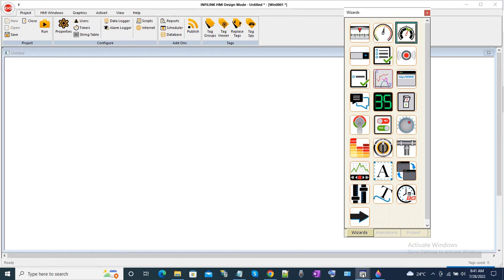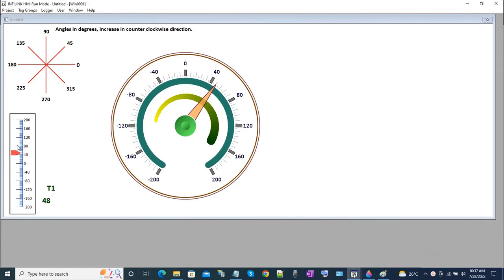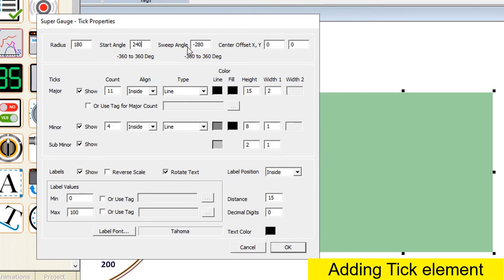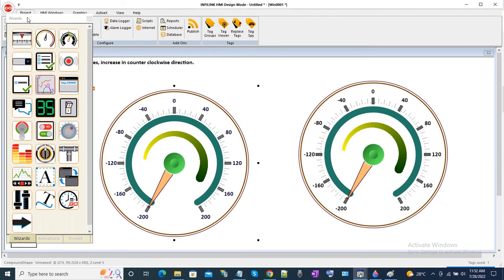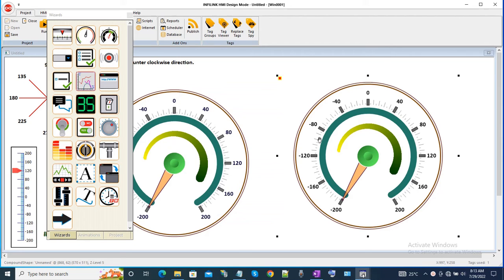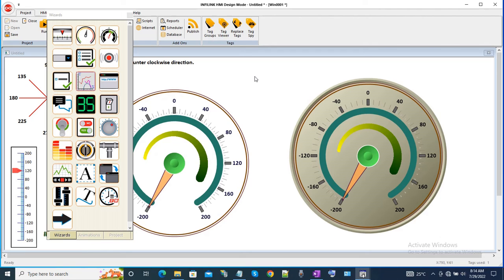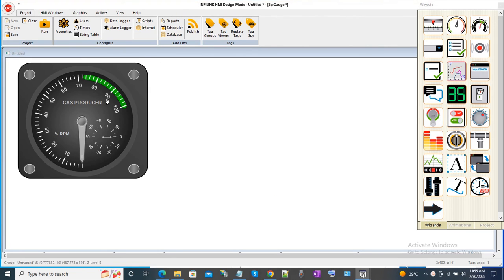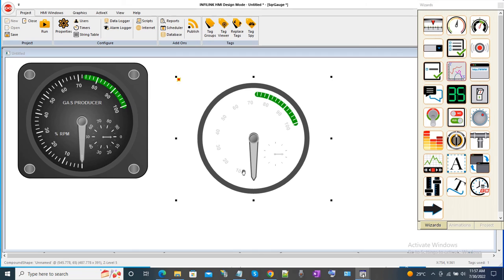Infilink HMI : Super Gauge Wizard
Set up tutorial for super gauge wizard